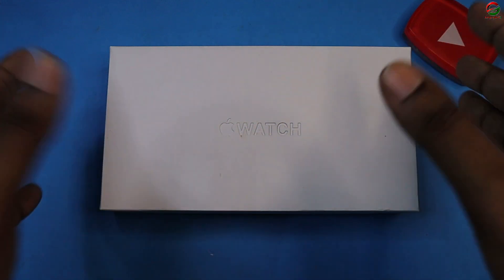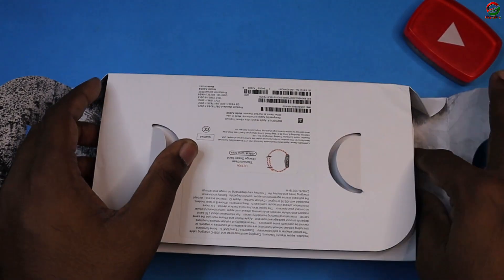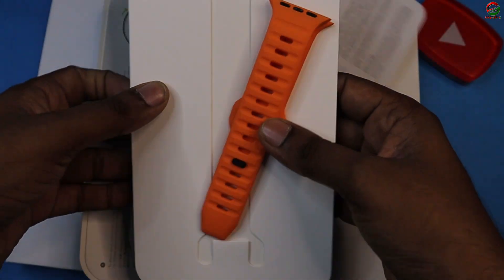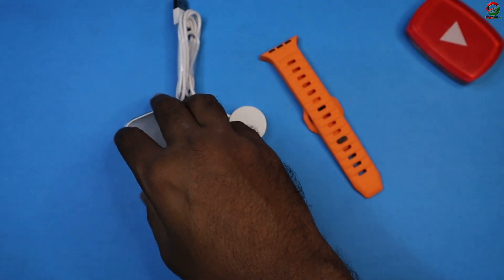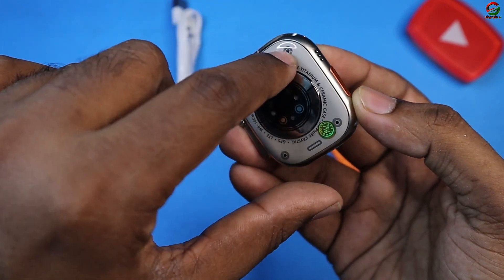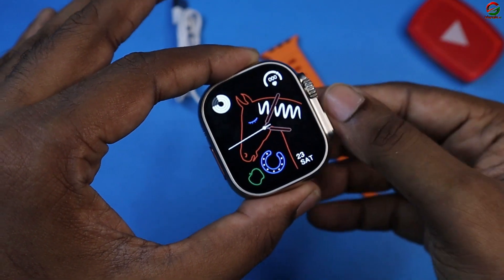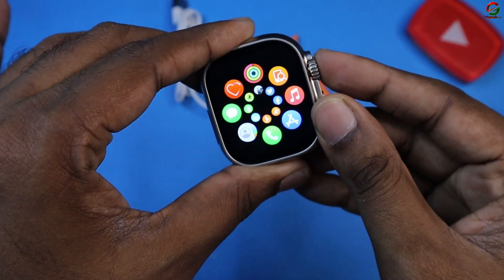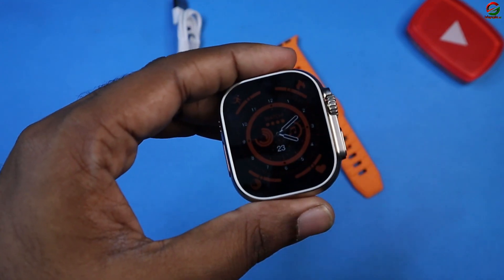Best Apple Watch Ultra Clone with apple logo l Unboxing & First Impression l Infographic BD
For price and Latest Update .
Please Contact with Gadget Studio BD

🧿GADGET STUDIO BD
Shop 101 ground floor , motalib Plaza, Hatirpool, Dhaka

*** ANTI-PIRACY WARNING ***

This content is Copyright to "Infographic BD". Legal action will be taken against those who violate the copyright of the following material presented!